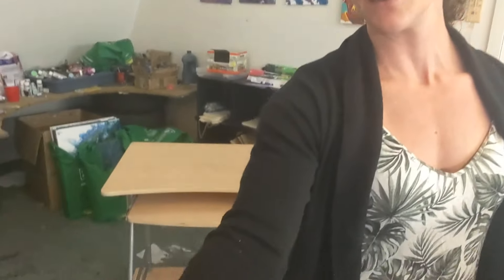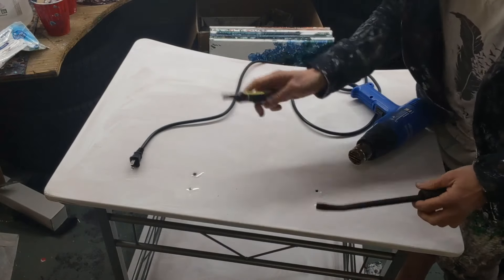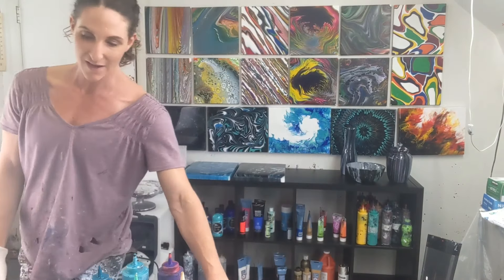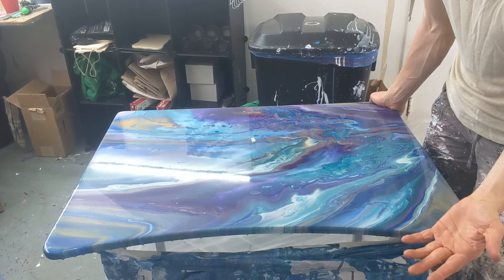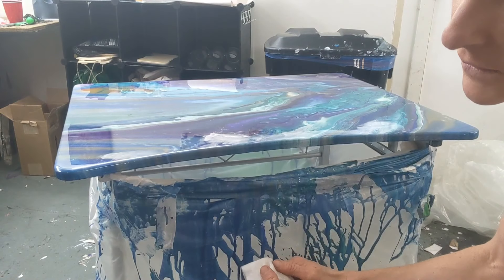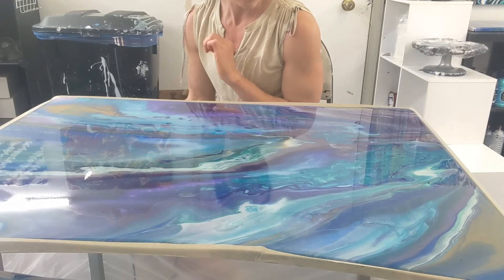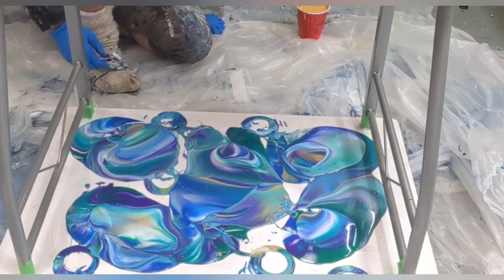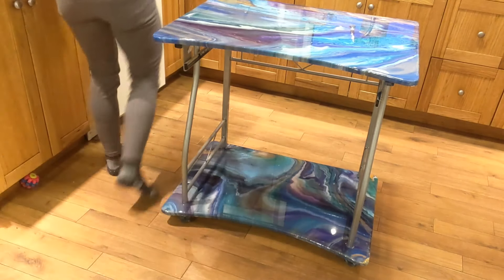Complete Desk Makeover ~ Prep, Pour, Epoxy ~ A Gift for my Sister ❤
This is a total makeover of a computer desk that was left as garbage!  The video shows everything  from start to finish of how I turned road side trash into a beautiful gift for my sister. Sanding, priming, acrylic pouring, resin/epoxy finish, and installing new drawer sliders !! Sit back and enjoy and leave me a comment to let me know what you think.

Time Stamps: (will be added later)
Complete Acrylic Pour Desk Makeover
Prep for Acrylic Pour on Desk
Acrylic Pour on Desktop
Epoxy Resin on Desktop
Acrylic Pour on Keyboard Tray
Acrylic Pour on Bottom Part of Desk
 Installing new drawer tracks on desk
Finished Results of Total Desk Makeover

Colors are
Colorshift Green Flash by DecoArt
Colorshift Purple Flash by DecoArt
Ultramarine Blue by Mont Marte with Metallic Blue by Sargent Art
Purple by Mont Marte with Metallic Purple by Sargent Art
Phthalo Green by Mont Marte

(Mont Marte Acrylic Paint, Elmer's glue,  Floetrol, Liquitex pouring medium, and water )

6 Easy Technique Tutorial with Comparison of Cells With Silicone vs Without Silicone

16oz Squeeze Bottles from Amazon